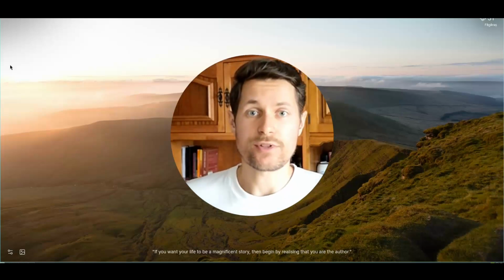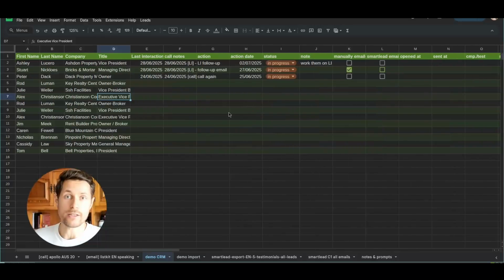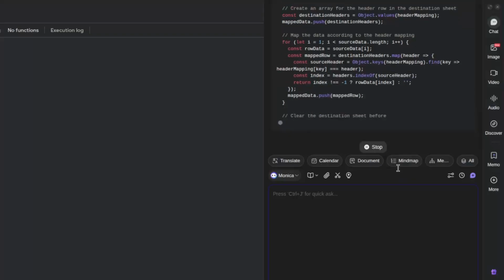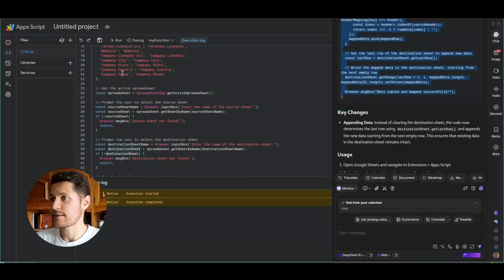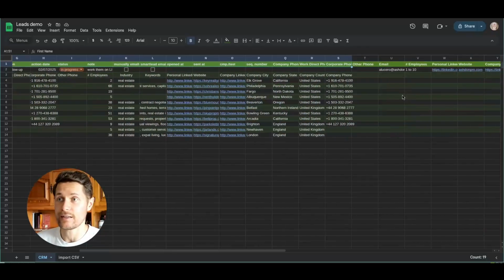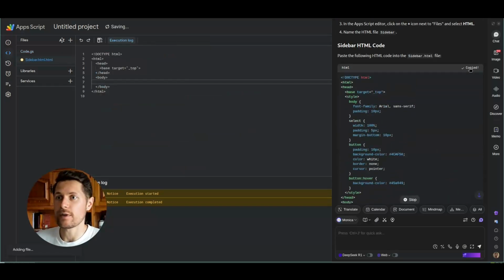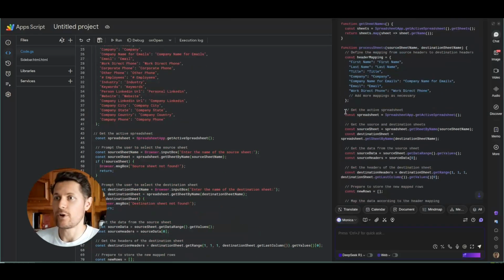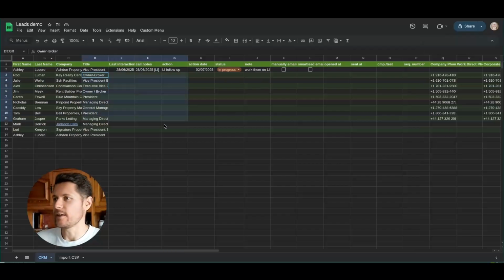How ChatGPT Built My Google Sheets App in 10 Minutes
I vibe-coded a complete Google Sheets app with ChatGPT. Now my bespoke Sheets workflow is 10x faster! All with zero knowledge of Google Sheets Apps Script.

No Cursor or advanced tools needed—this works right in your browser! I used a browser plug-in called Monica to generate the code.

Chapters:

00:00 Intro
00:24 Solution overview
01:00 Coding Apps Script with ChatGPT inside Monica
01:36 First prompt and app version
02:35 Refining & iterating on the prompts
04:16 Refining and adding a visual UI
06:43 Conclusion

The more you know about coding, the easier it is. Some of the prompts were code-specific. But a non-coder can reach the same result easily with a few more iterations and common sense!

Comment “prompt” below and I'll share the complete ChatGPT conversation with you.

I help service-heavy business owners save 50+ hrs/week with generative AI and share my lessons along the way.